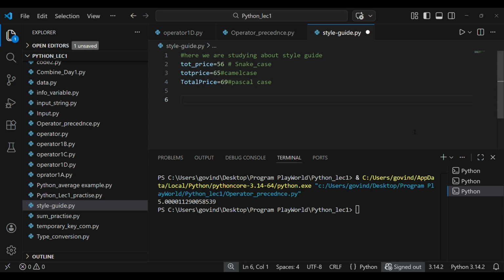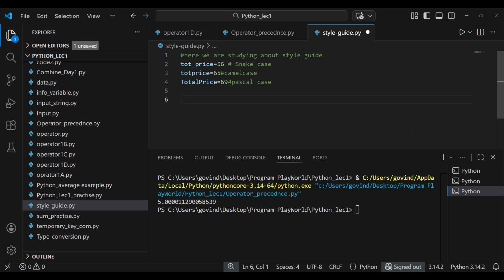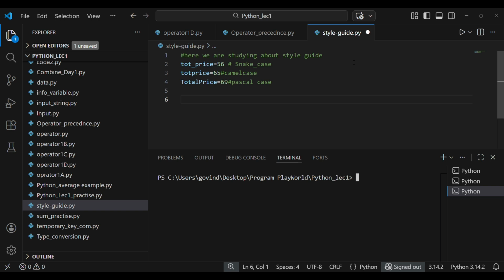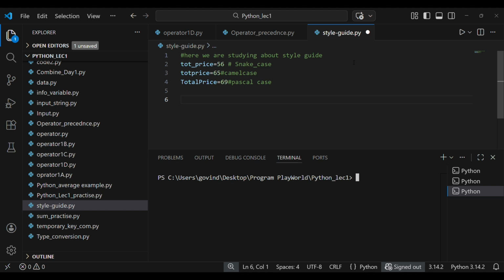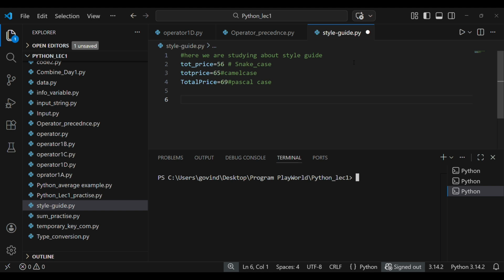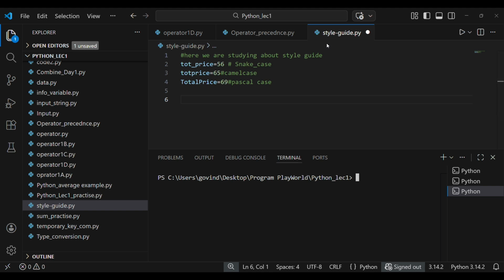Master Python Style Guide (PEP 8 Explained)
Write Python code that looks professional, clean, and consistent!
In this video, we break down the **Python Style Guide (PEP 8)** and show you how to apply it in real projects.

📌 What you'll learn:
- Why style guides matter in Python
- PEP 8 essentials: naming, spacing, indentation
- Best practices for readability and maintainability
- Common mistakes to avoid
- How style guides help in interviews and teamwork

✅ Perfect for students, professionals, and freelancers who want to stand out with clean, industry-standard code.

👉 Watch till the end for bonus tips on tools that automatically check your code style!